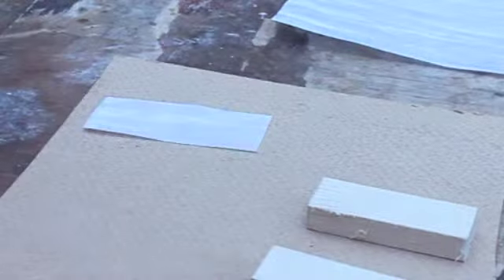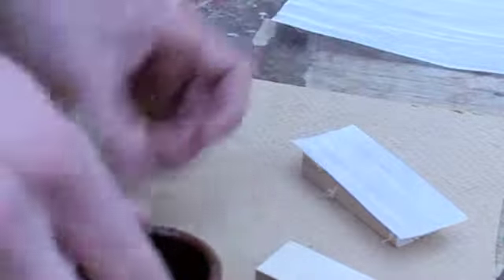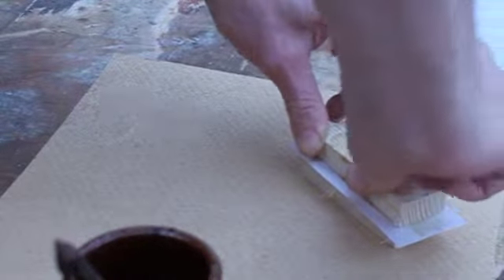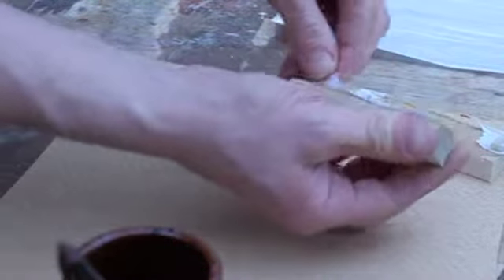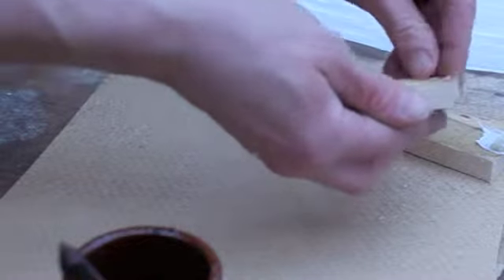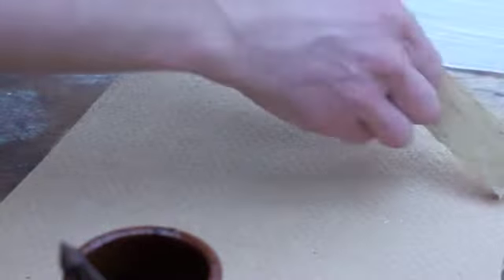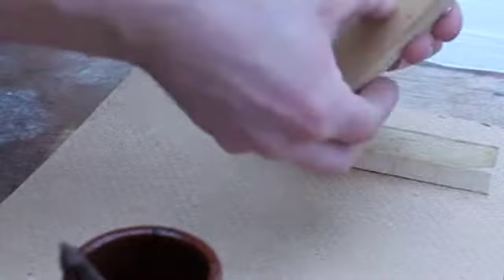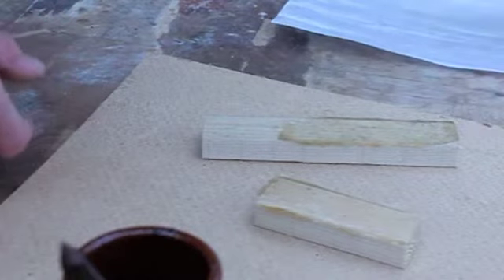Making waxed paper for violin repair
A tutorial on my method for making waxed paper